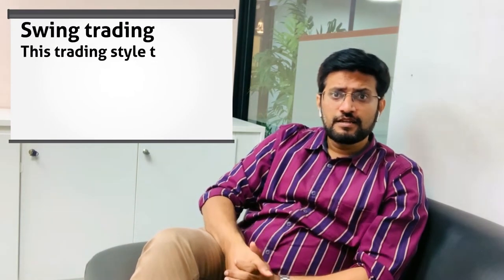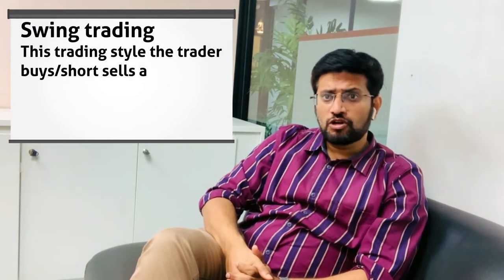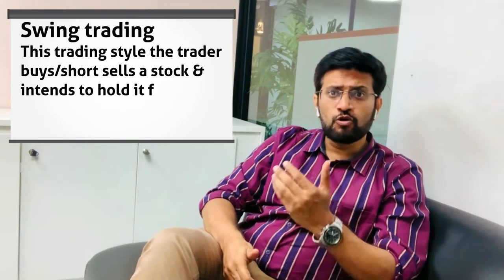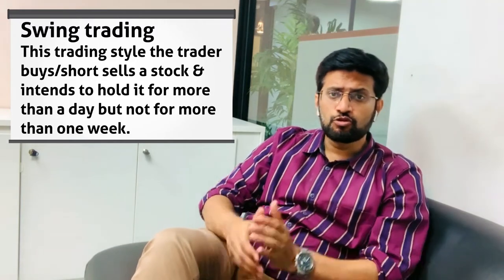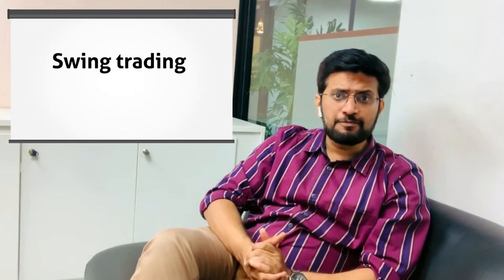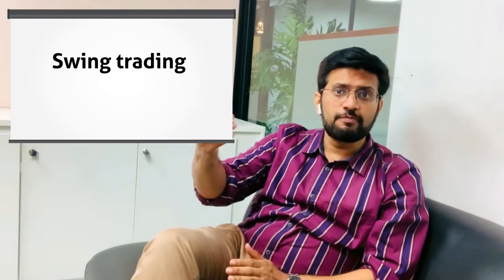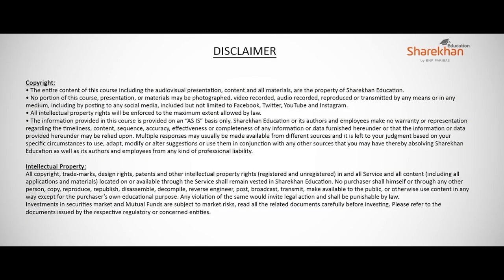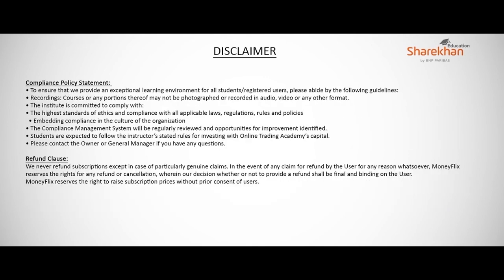What are different trading styles and which one is the best?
In this video watch our Sr. Instructor Kapil Mokashi explain different types of trading styles.